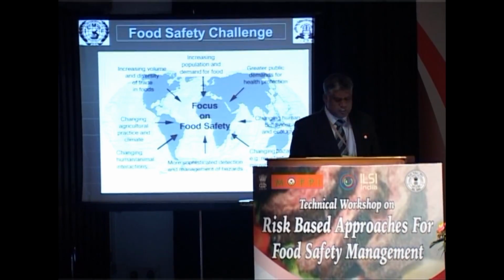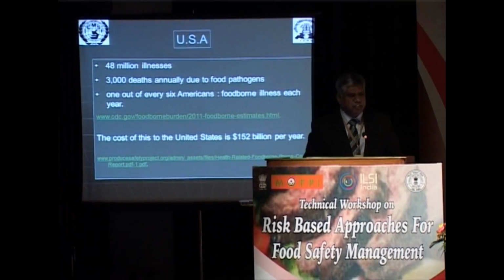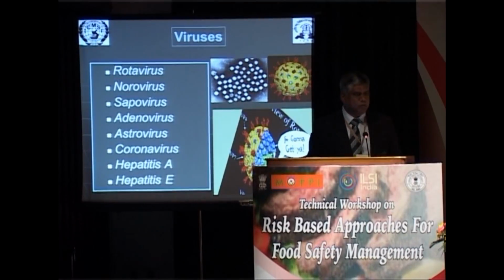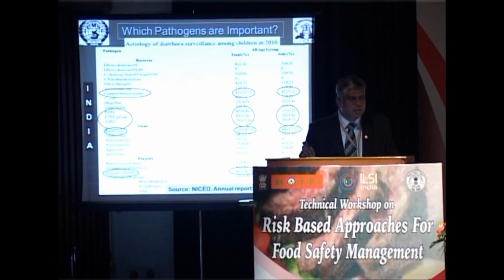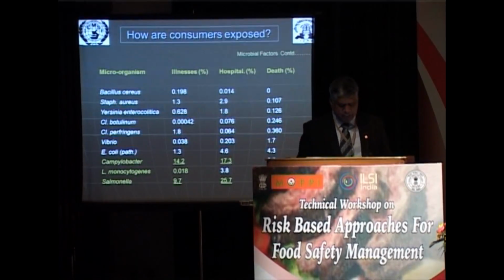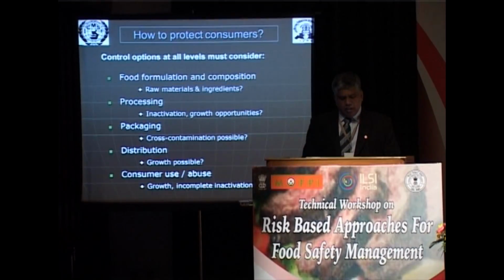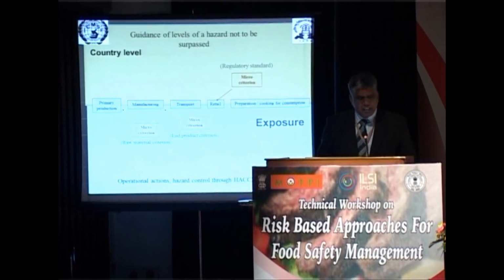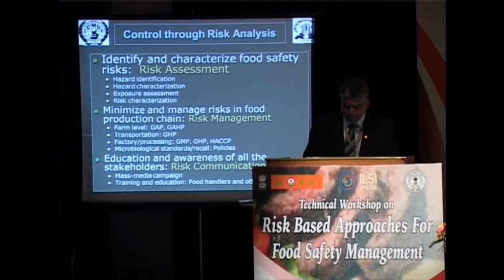ILSI India Risk Based Approaches For Food Safety Management - Dr. Kiran Bhilegaonkar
Introduction To Microbiological Hazards And Controls In The Food Industry

Dr. Kiran Bhilegaonkar, Senior Scientist, Indian Veterinary Research Institute

Technical Workshop On Risk Based Approaches For Food Safety Management

Indian National Science Academy,
Bahadurshah Zafar Marg